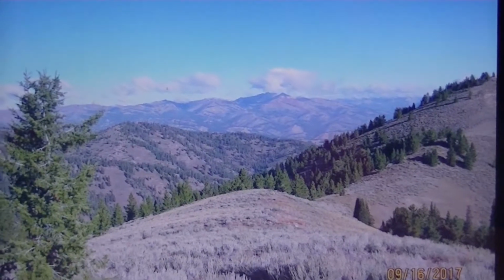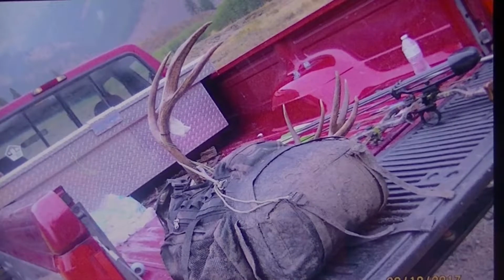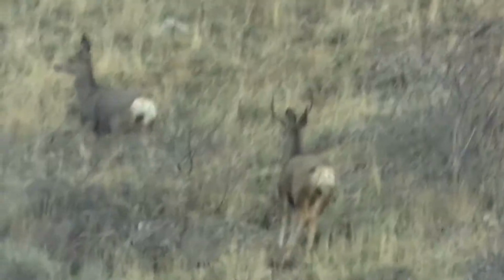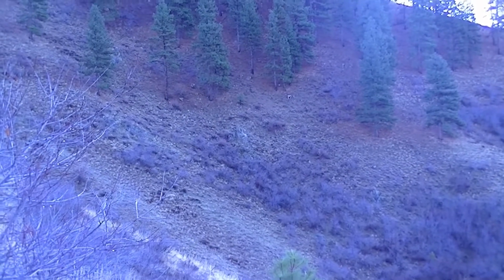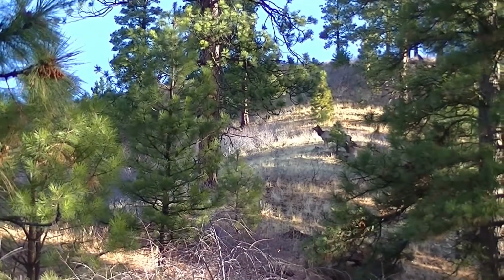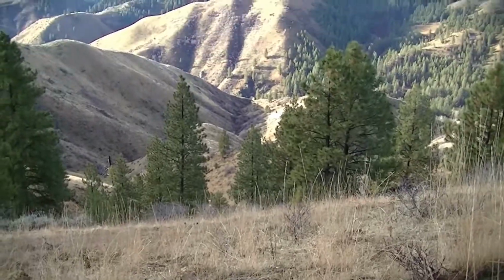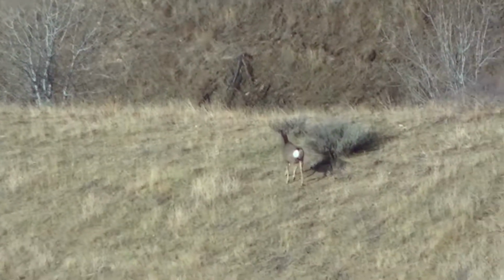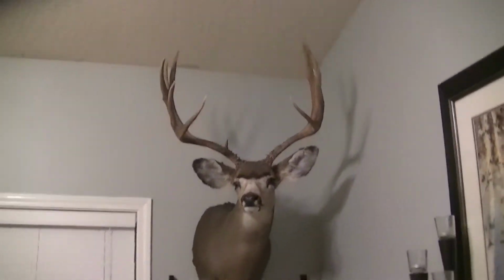My Dad's archery deer hunt in Idaho!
This is my Late season archery idaho mule deer hunt!